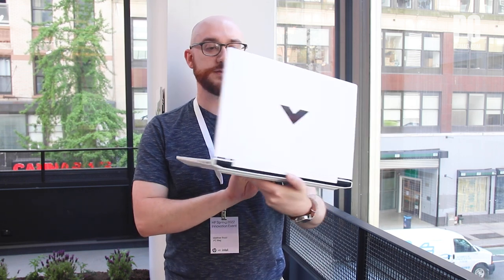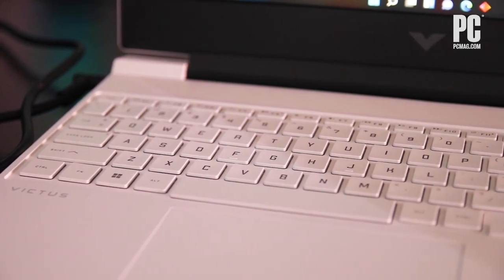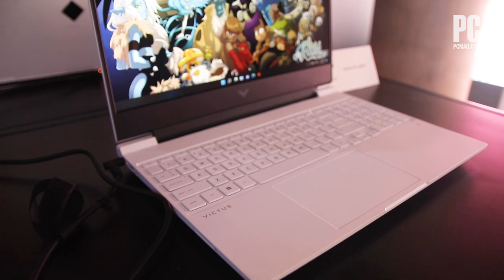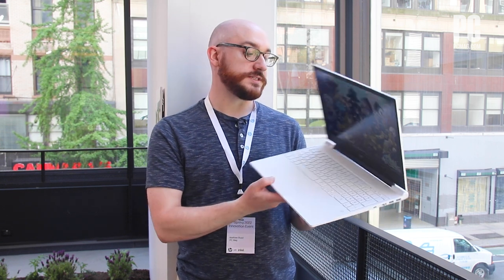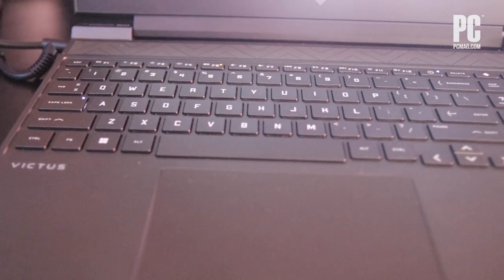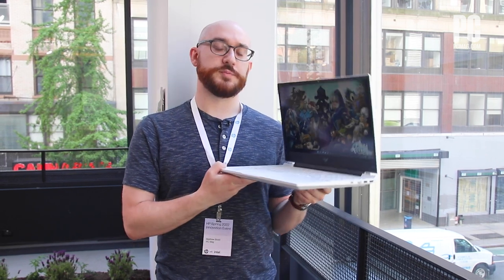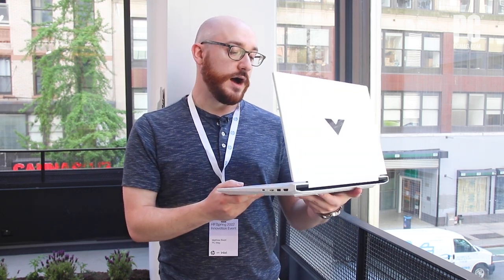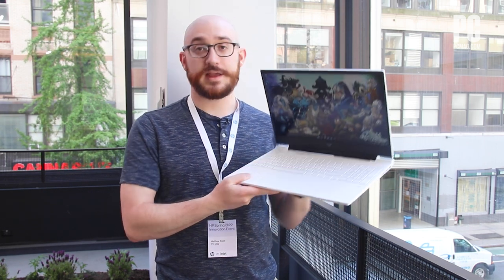First Look: The HP Victus 15 Is a Minimalist Gaming Laptop for Under $1,000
This clean-looking 15-inch gaming laptop is targeting budget shoppers while still offering contemporary components.